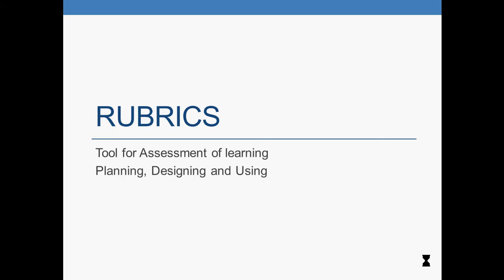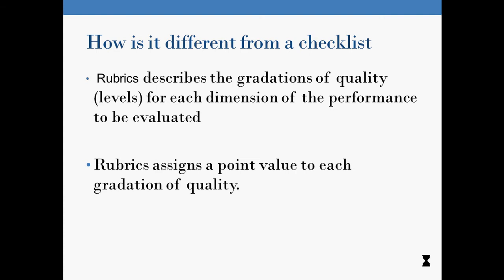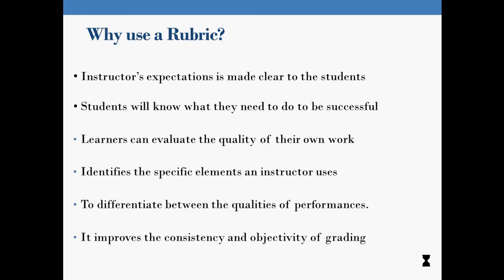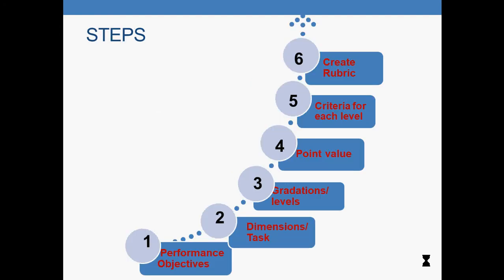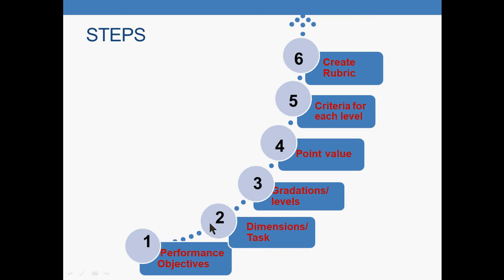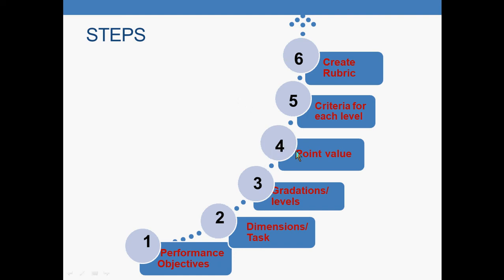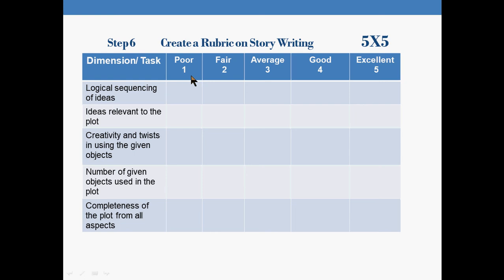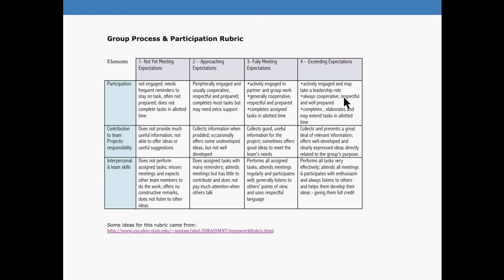Sally Spoken Tutorial on Rubrics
Class on how to create Rubrics for assessment